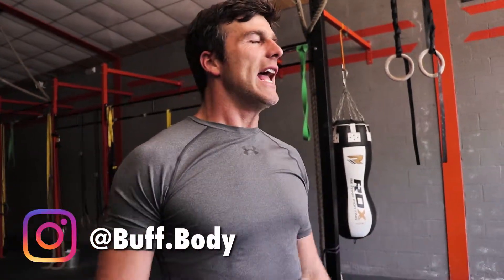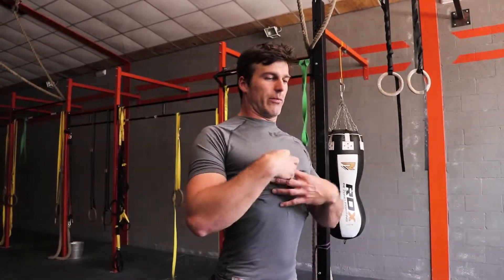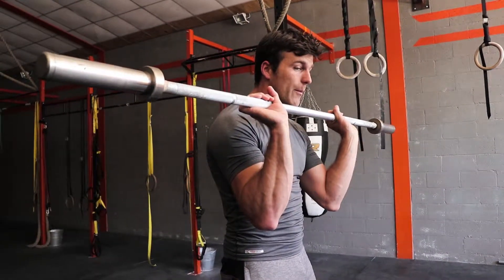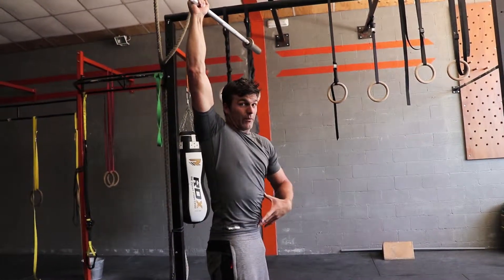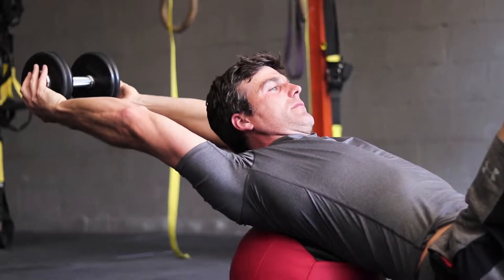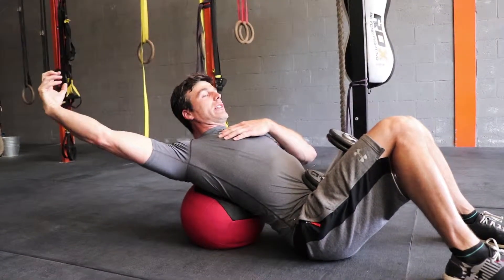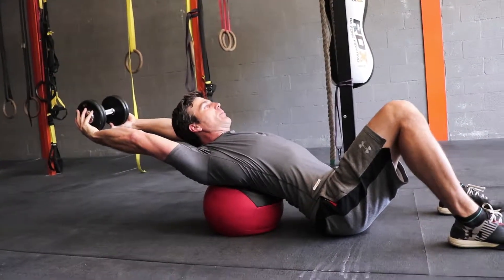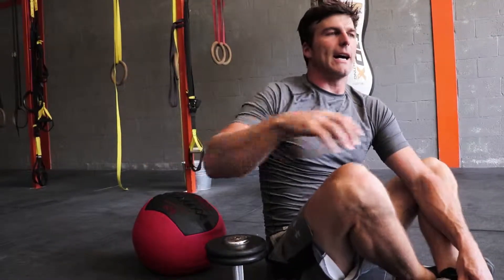Improve T-SPINE and SHOULDER MOBILITY: Prevent Lumbar Disk Herniation!!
Improve your t-spine and shoulder mobility to prevent lumbar disk herniation and improve your technique in the overhead presses, overhead squats and snatches.

AWESOME SUPPLEMENTS TO BOOST YOUR RESULTS :
Whey Protein, PERFECT AFTER WORKOUT
Slow Casein Protein
Mass Gainer, BOOST YOUR GAINS
Creatine Monohydrate, Gain Volume AND Performance
Awesome PRE-WORKOUT
PRE-WORKOUT for Getting RIPPED FASTER
PRE-WORKOUT for Gaining VOLUME FASTER
Omega 3 Fish Oil

BLENDER & KITCHEN STUFF :
Awesome Affordable Blender
Nicer Dicer

OUR FAVORITE GEAR & EQUIPMENT TO WORK OUT ANYWHERE :
Ab Wheel
Foam Roller
Exercise Ball
MUST HAVE FOR BODY WEIGHT WORKOUT - TRX PRO 3 Suspension Trainer
Resistance Bands
Pull Up Assist Bands
Adjustable Resistance Bands
Speed Jump Rope